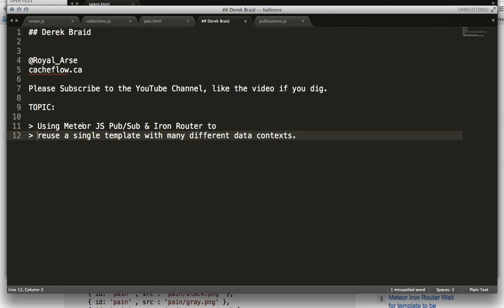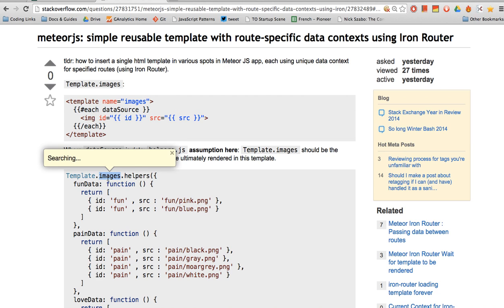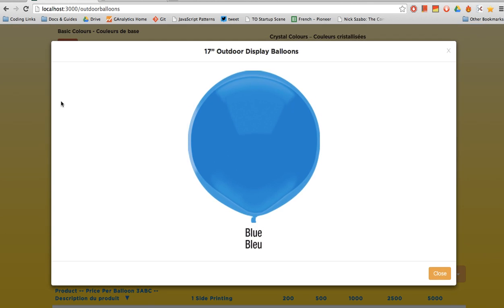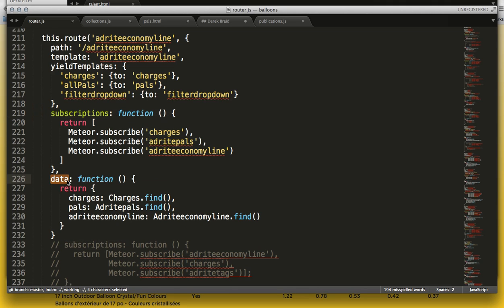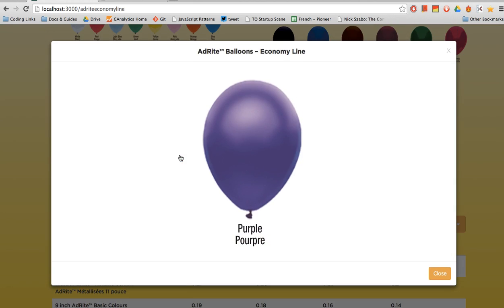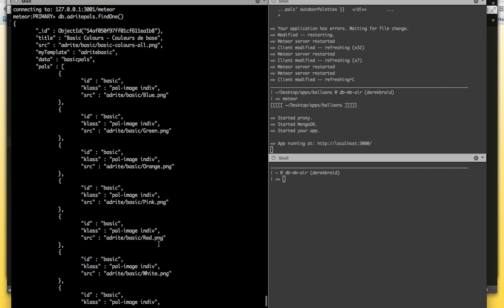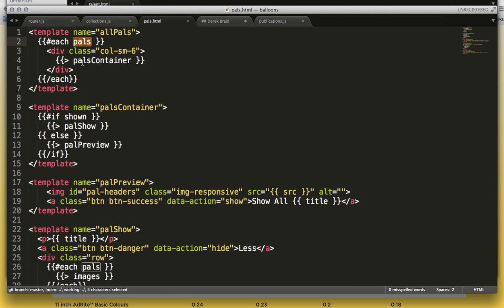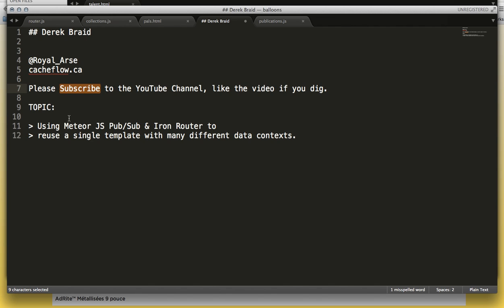Meteor JS: How to use Iron Router to assign unique data context to reusable HTML template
How to pass unique nested data from mongodb (via meteor pub/sub pattern) using iron router to control data contexts of templates.  Schema of the collection is below (where that is 1 object of many, with a nested array of objects (hence two nested each loops in the handlebars templates).

The schema for the collection is like so:

schema
  title: "Balloons - ballon",
  src: 'pathFor/imageKlass/Balloon-Colours.png',
  pals: [{
      id: 'giantMetallic',